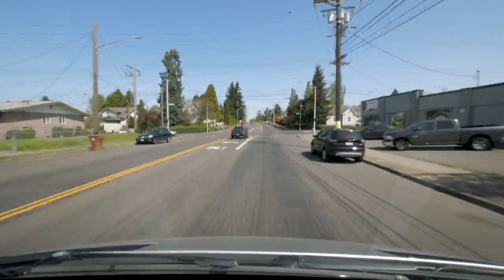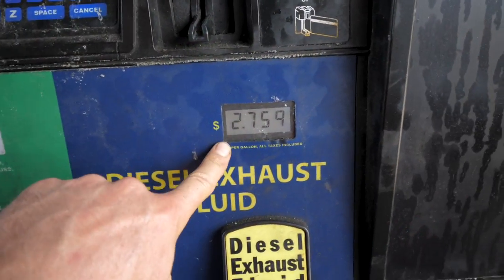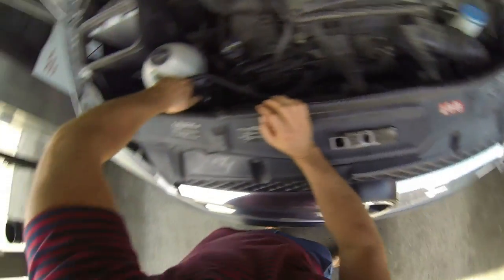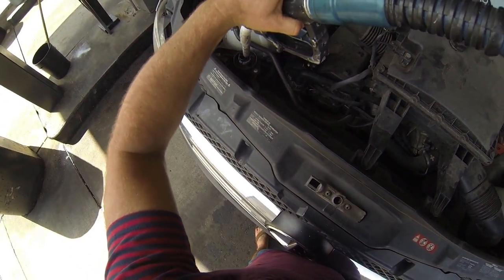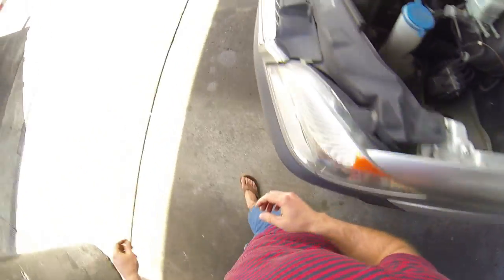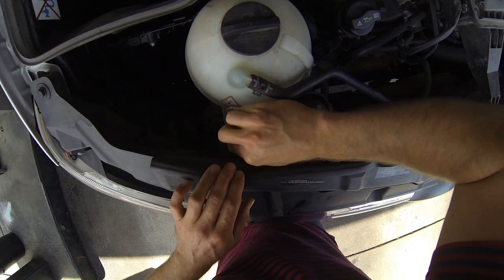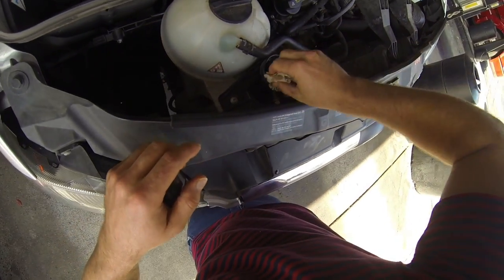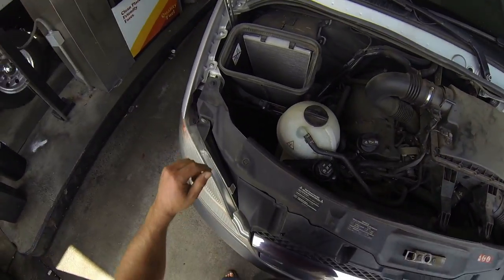Sprinter Van Life Hack: Refill Diesel Exhaust Fluid DEF For Less Than $11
Attention Sprinter van and diesel truck drivers, save $$$ on diesel exhaust fluid (DEF) by refilling your DEF tank at a commercial truck stop. It's high quality, fast, and cheap! I can usually fill my entire 2013 Mercedes-Benz Blue DEF tank for $11 or less. Help other van owners save money by sharing this video with them.

🎥 Keep Watching...